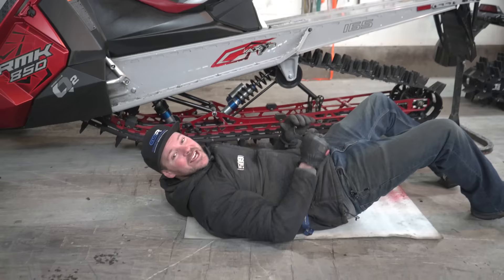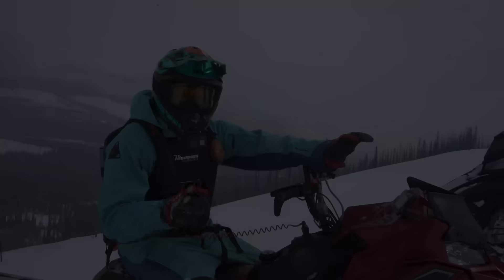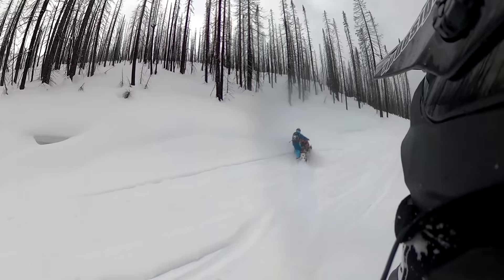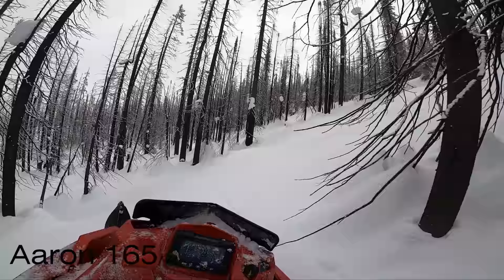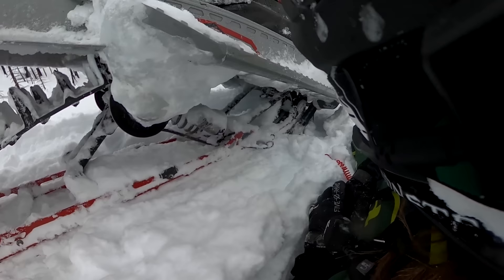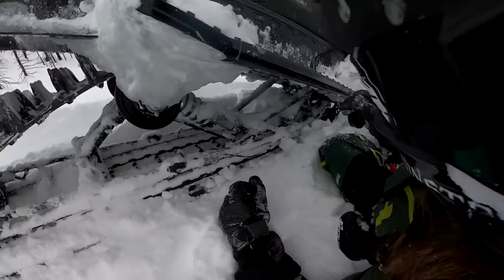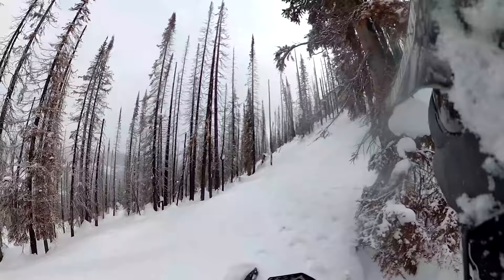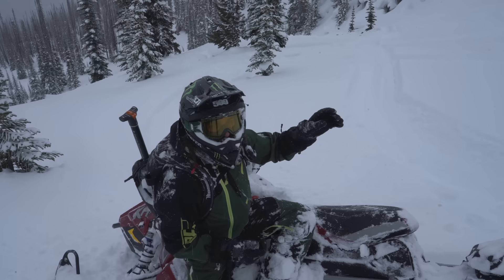Whats the best Khaos? 165 & 155 Compared!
What is the best Polaris Khaos for your riding style? This question gets answered in this in depth, on snow comparison video! I got ahold of Golden Snowmobile Rentals and got 2 identical  Series 8 2.75" QD2 sleds, and put them to the ultimate test!